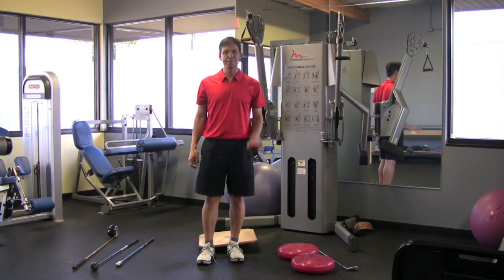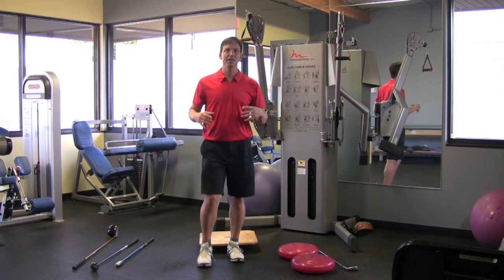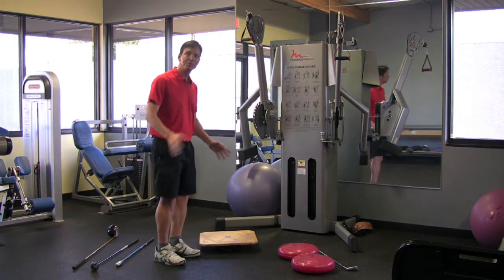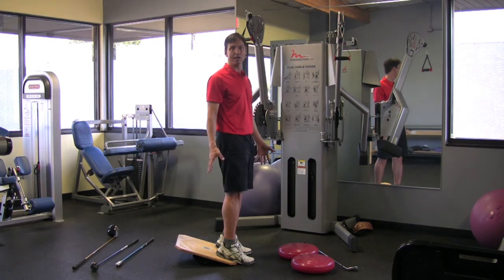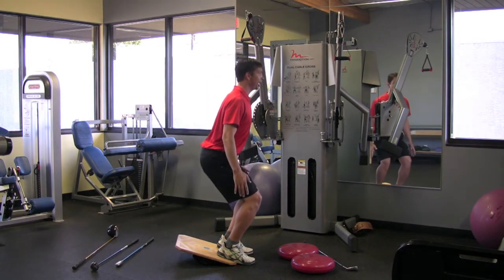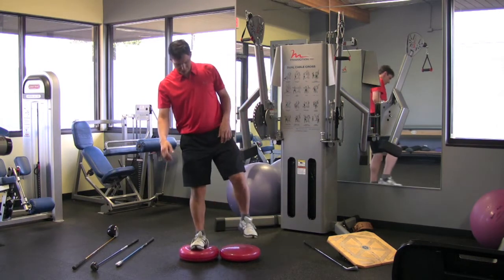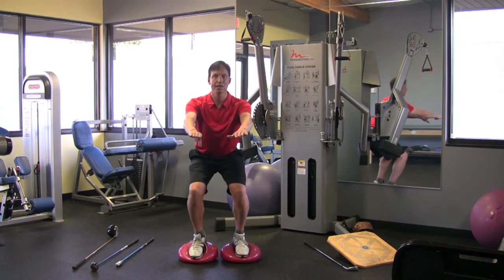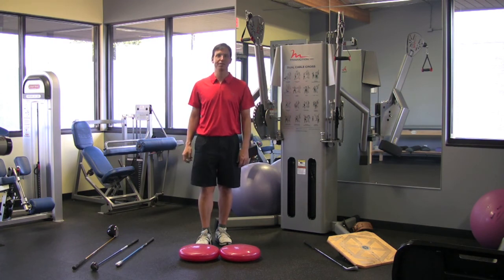You can't fire a cannon from a canoe.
Two exercises a Golfer can use to develop stronger longs and add more distance to his shots.